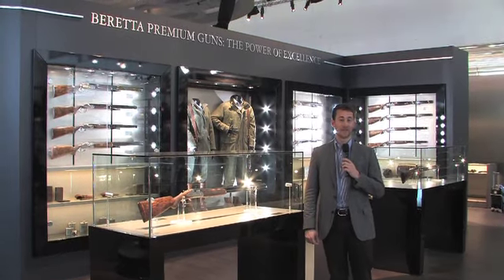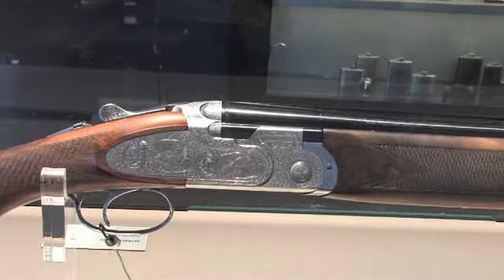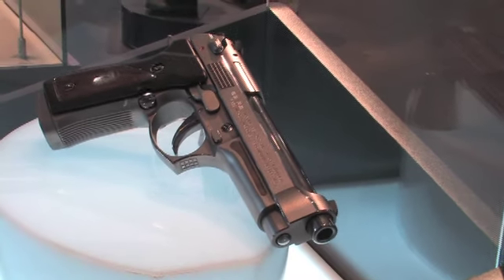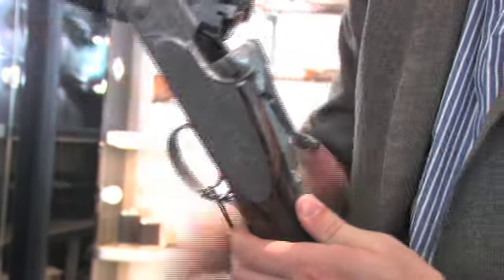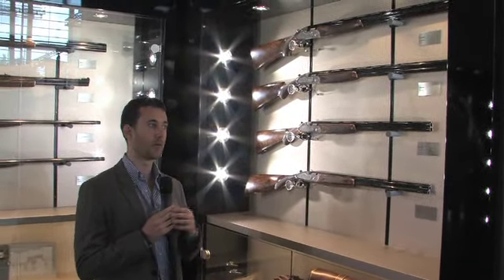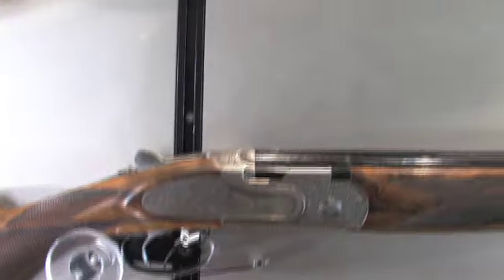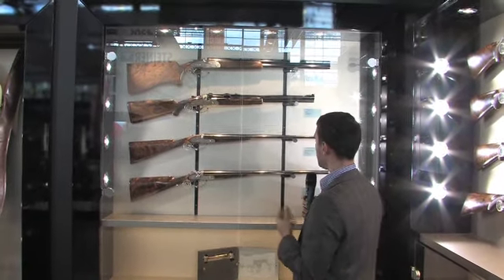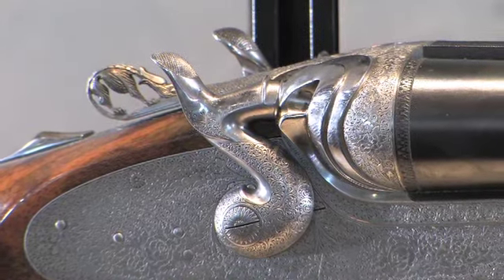Beretta Premium Grade Guns @IWA 2013 Outdoor Classics, Nuremberg Germany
Beretta Premium Grade Guns, Masterpieces of the Gunmaker's Art

Even the most simple and modest Beretta firearms demonstrate attention to detail. Imagine then the results when Beretta Master Gunsmiths, Stock-makers and Engravers are given free reign in the creation of custom made Premium Grade Guns: masterpieces combining ability, invention and artisan mastery, jealously handed down through almost five centuries of history.